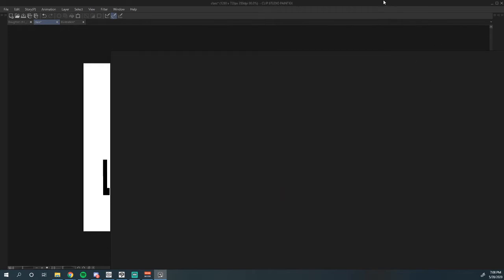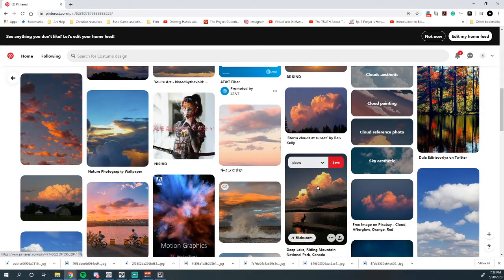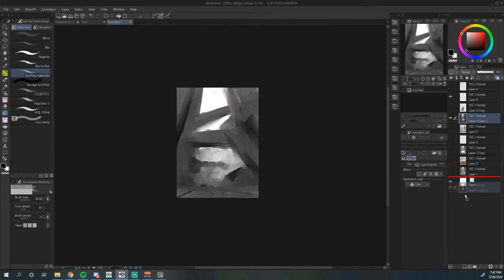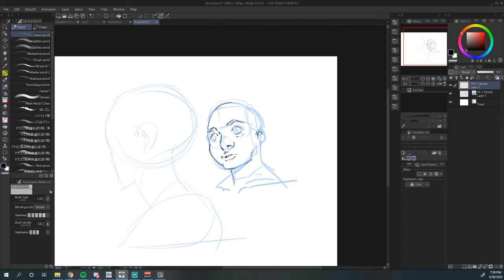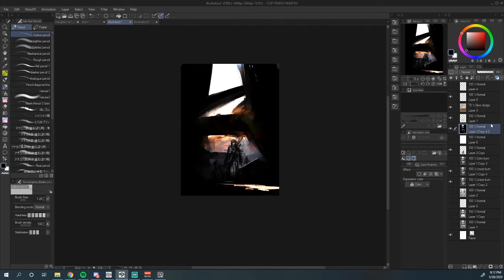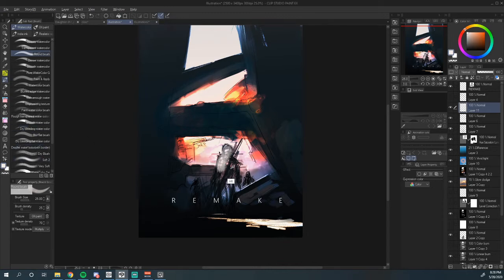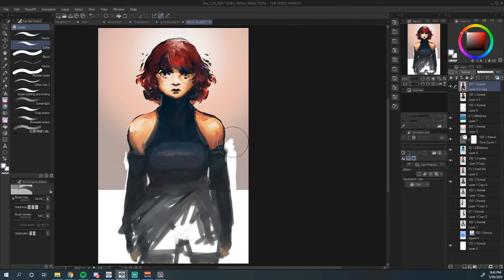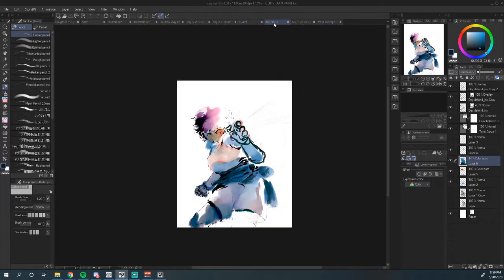Rok-Mo Livestream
A time of Raw hyper Awesomeness to learn and grow as artist together.
Enjoy the positive vibes as we draw EVERYTHING. Sketching, concepts and comics!! This is all to stir up all the creative juices inside of you to inspire the greatness you are to bring to this world. Let your powers ROK!!

Please Like to boost this videos power and Sub to boost the chanel!!